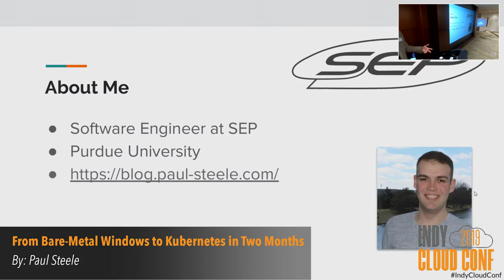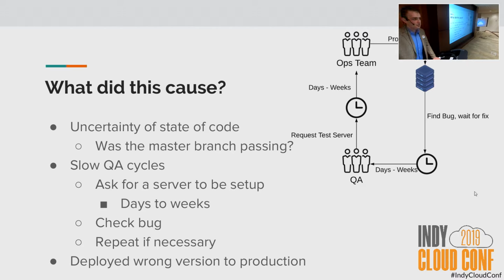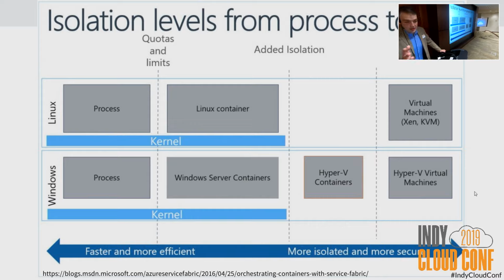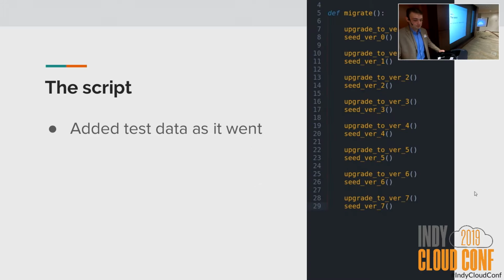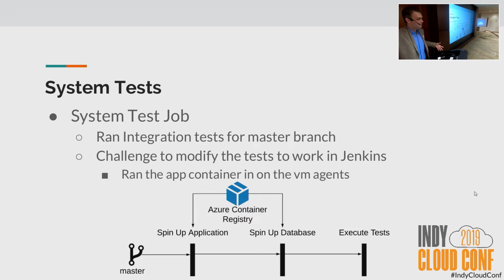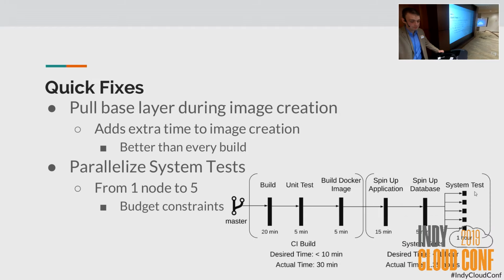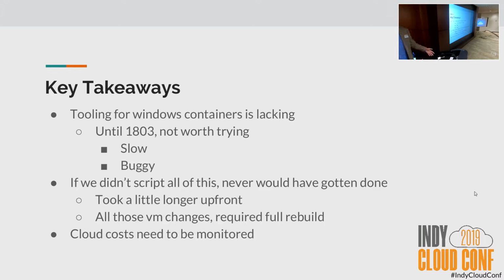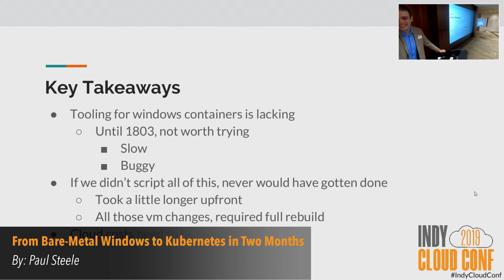"From Bare-Metal Windows to Kubernetes in Two Months" by Paul Steele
It’s easy to take advantage of cutting edge technology in brand new projects. But what about those of us stuck with old legacy code? How can we possibly use something like Azure or Kubernetes? In a short two months, the transition from bare metal to containers in the cloud can become a reality.

Recorded at The FORUM Conference & Events Center in Fishers, IN on 04/12/2019